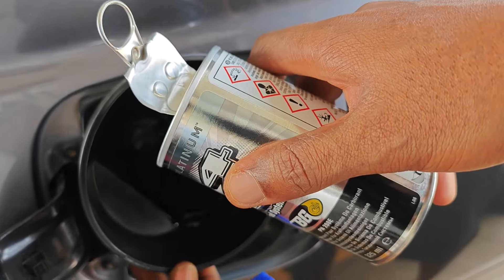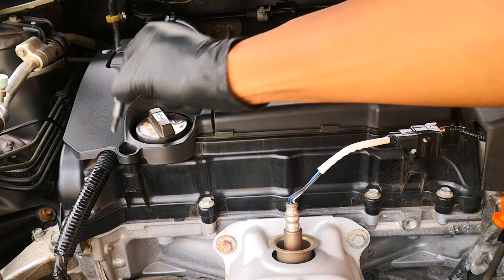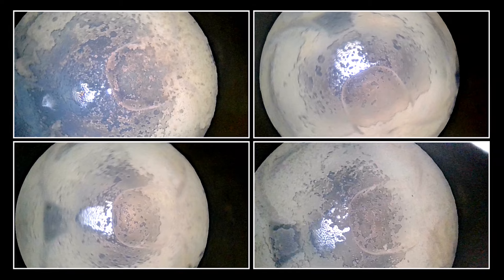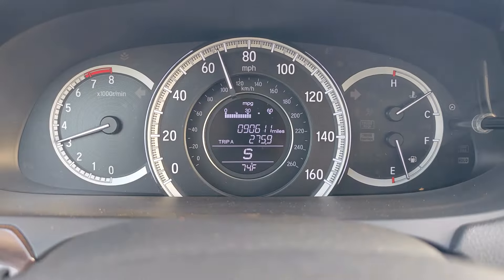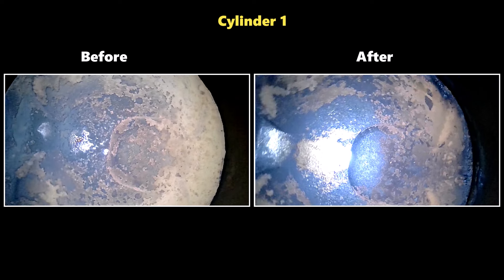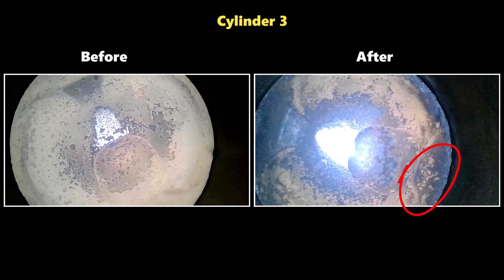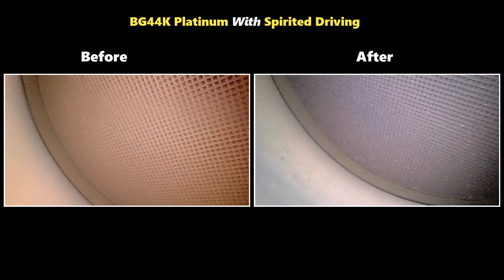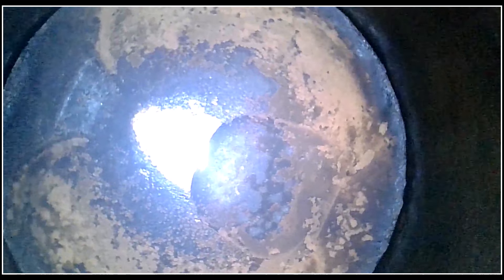Fuel System Cleaning with Speed + BG44K platinum / Carbon Buildup Removal: Before & After Comparison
I attempt fuel system cleaning with speed and BG44K Platinum in the tank. Carbon buildup removal is a real challenge for engines especially GDI engines. I show a before and after comparison with BG44K Platinum which is reputed to be one of the best carbon cleaners on the market. If you're looking for how to remove carbon buildup, especially piston carbon removal, or exploring options for cleaning carbon without removal a good fuel system cleaner is a very attractive option.

Timestamps:
0:00 - Intro
0:15 - Baseline inspection
0:59 - BG44K Platinum & Spirited Drive
1:22 - Inspection After use
1:56 - Catalytic converter after
2:26 - Final thoughts